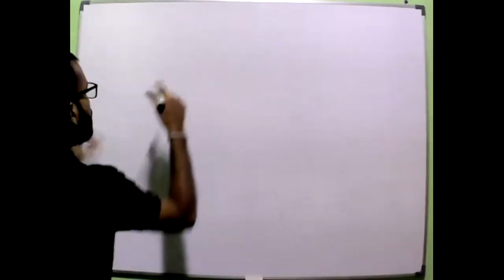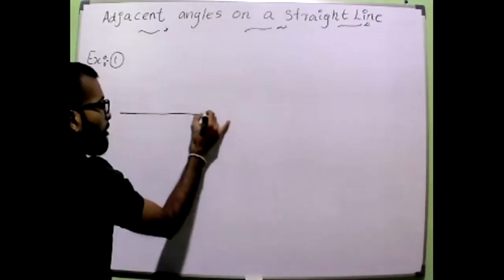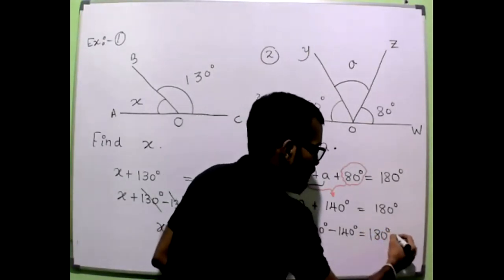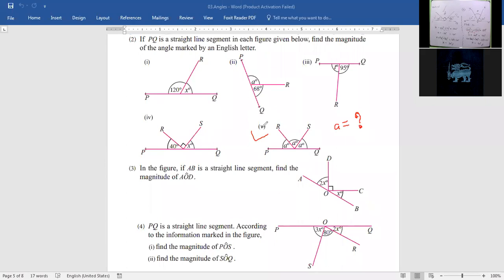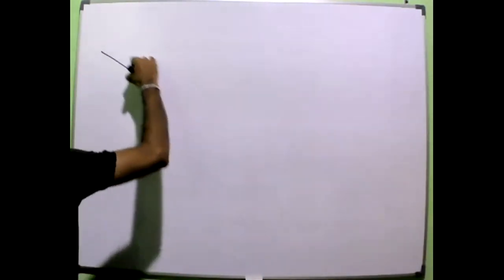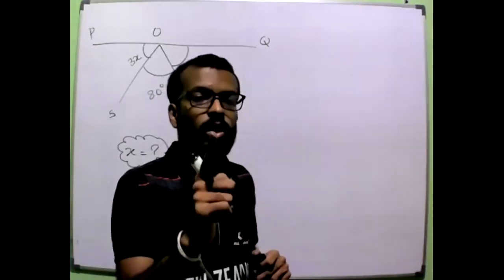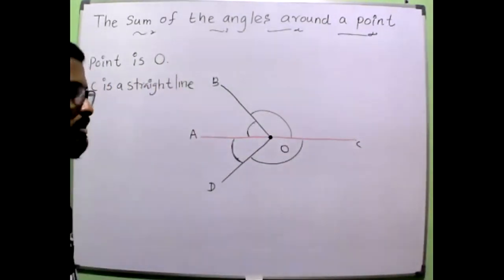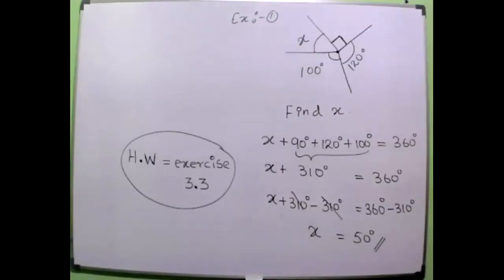Grade 08 - Lesson 03 : Angles Part 02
English Medium Mathematics
Grade 08

Lesson :  03.Angles - Part 02